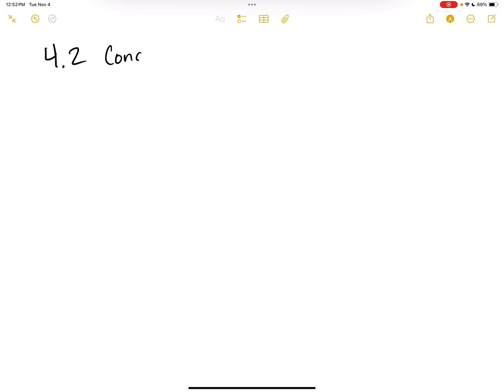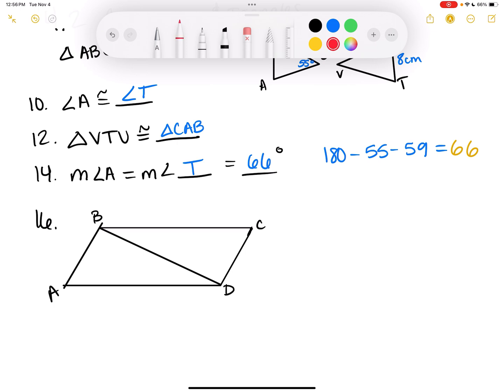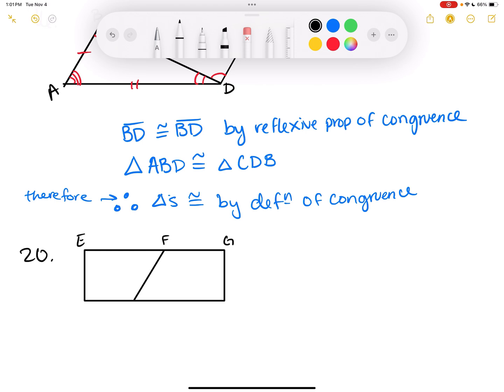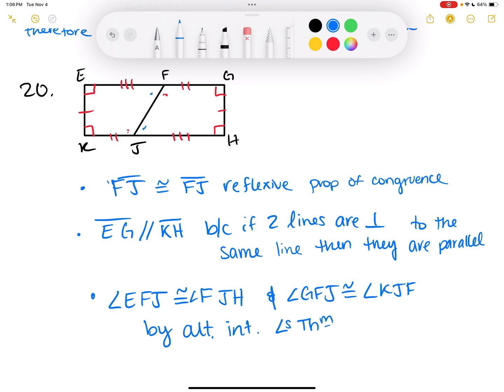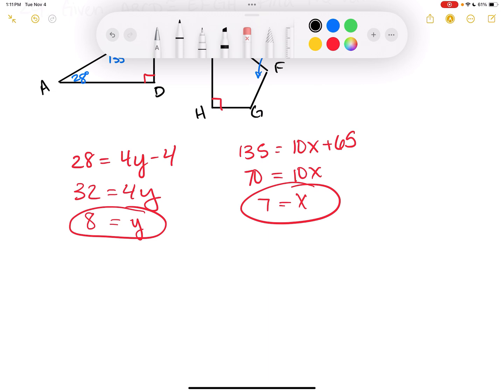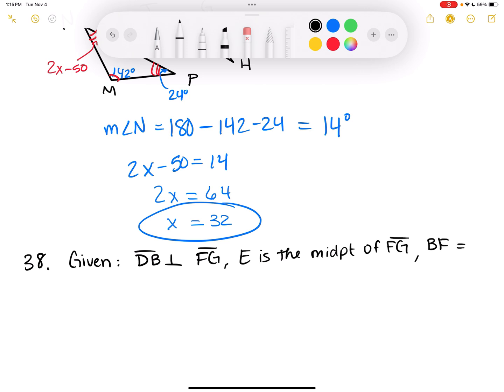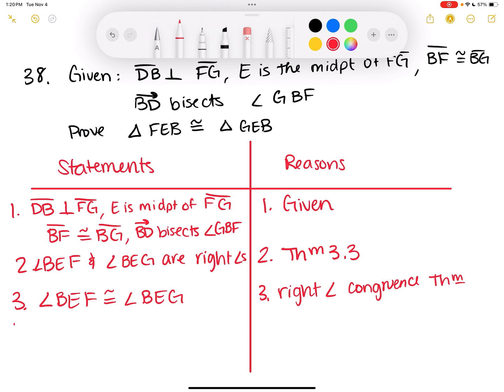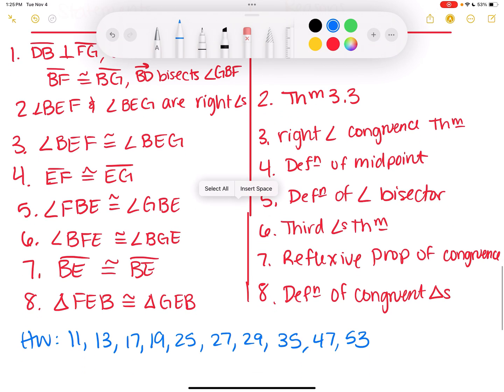Geometry 4.2 Congruence and Triangles